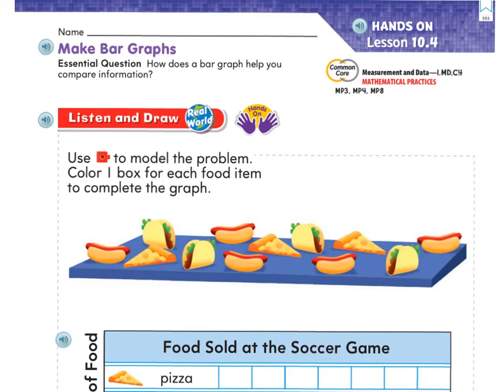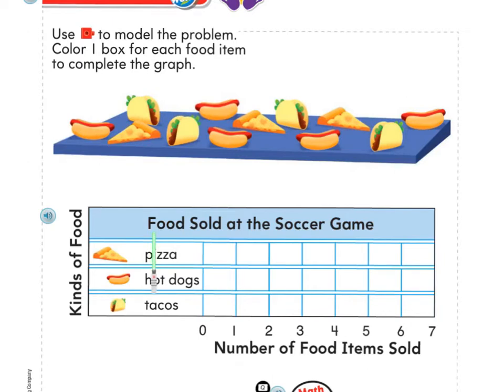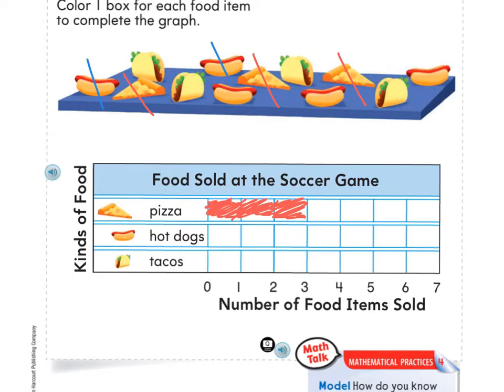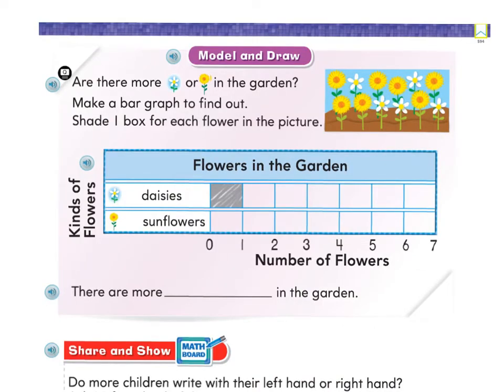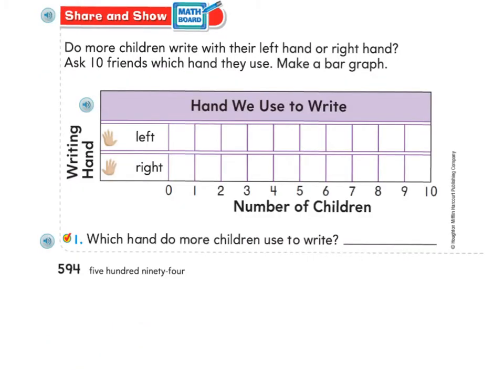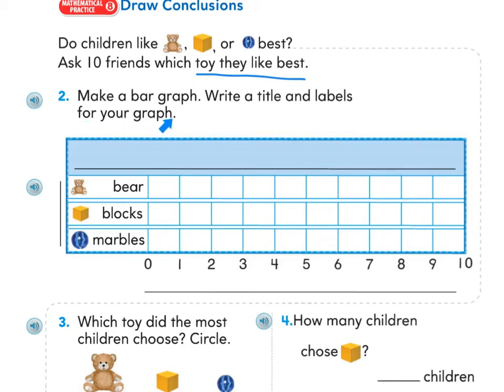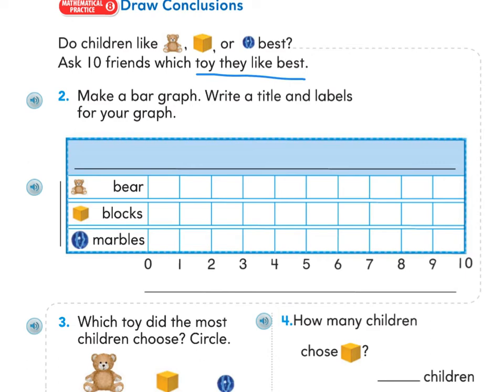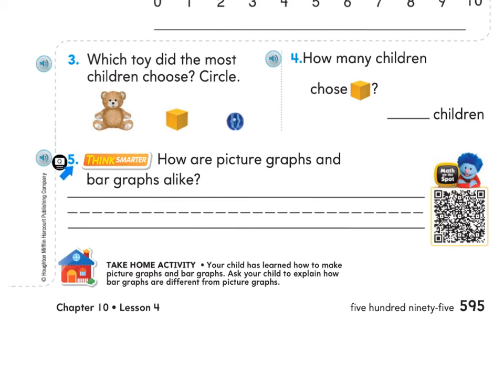Math 10.4 Make Bar Graphs